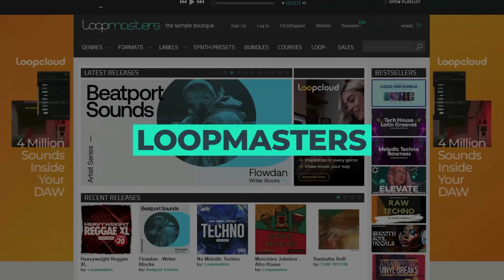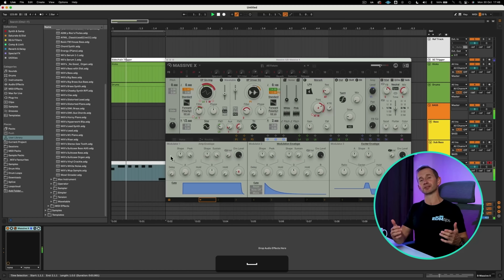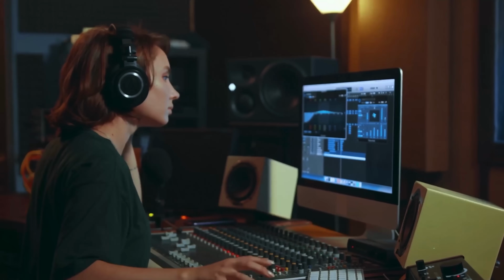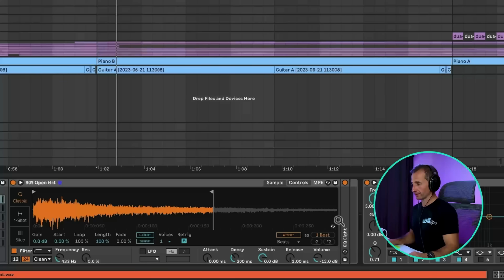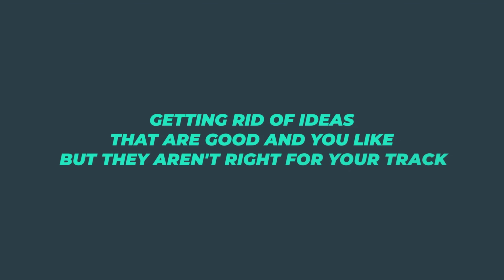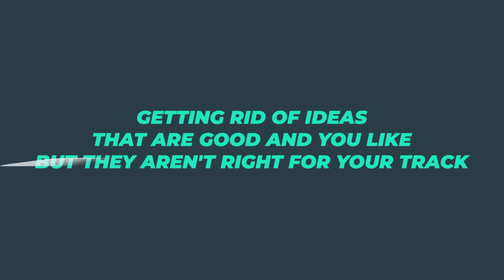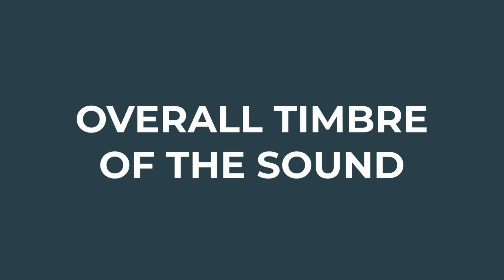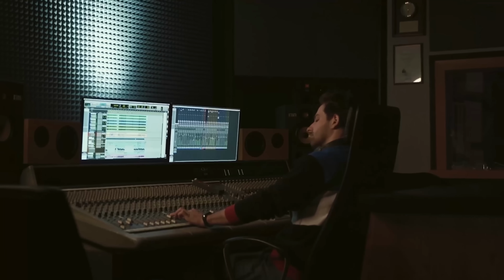This One Skill Changes Everything in Music Production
Learning this one skill will make a HUGE difference to the quality of your music. guaranteed.

💪 [LEARN PROFESSIONAL MUSIC PRODUCTION - FAST]

00:00 - The most important skill you can learn
01:12 - 3 Biggest Struggles
02:09 - 1. Narrow your choices
03:05 - 2. Finding samples and presets
04:13 - 3. Organise your sounds
05:43 - 4. Focus on the core sounds first
07:01 - 5. Hot-swapping
10:85 - 6. Kitty Dungeon
11:27 - 7. Layering
13:54 - 8. Ignore the mix
15:00 - BONUS: The most important sound

Will

AND…